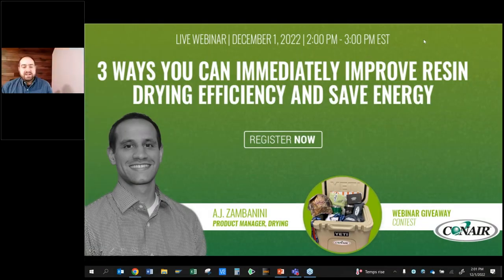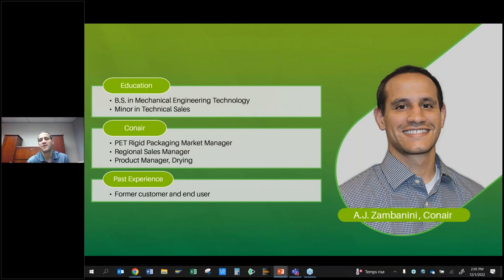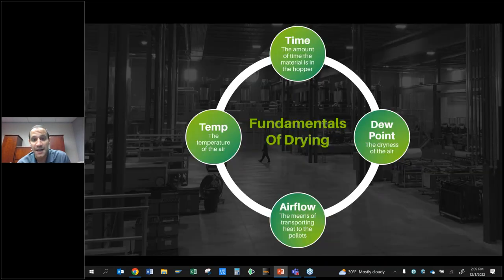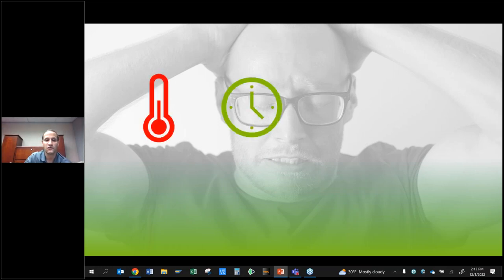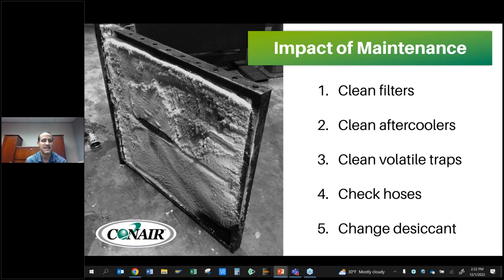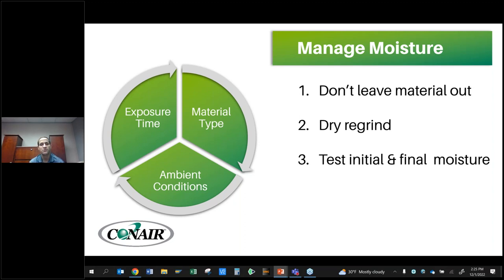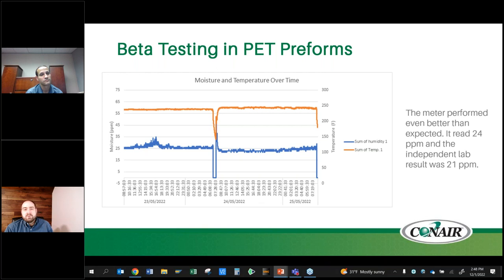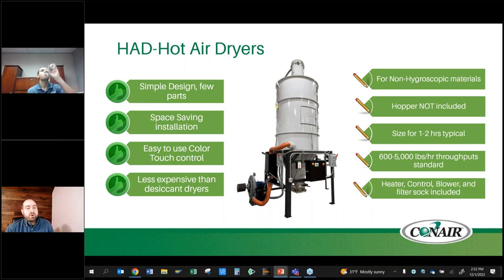Three ways you can immediately improve resin drying efficiency and save energy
In this webinar presentation by Conair's A.J. Zambanini, you can learn how to increase drying efficiency and save energy.  Three (3) ways you can immediately improve resin drying efficiency and save energy
After the presentation, in the Question and Answer session, look for answers to questions like:
For every hour my dryer is shut down, how much drying time is needed to get back to the same dryness level?
How do I know the % load on my dryer?
How do I dry PET flake?
We change the desiccant very often and still have a lot of humidity. What is the solution?
Humidity is a problem even with brand new desiccant.
How do I handle excessive dust from the PBT resin we are drying?
What is routine maintenance to keep the dryer going?
What can we do with our old dryers and lack of moisture analyzing equipment without spending more money?
How do we keep from over-drying our material?
How do we determine drying hours?
Is there a capability to handle various resin throughputs from a single drying solution?
Recurrent die lines problem/humidity problem that is difficult to solve
How do we handle drying process control and failures?
How do we dry resin with higher than normal moisture?
Does the dried resin still maintain acceptable moisture content level when it drops into plastication unit?
Is drying time adjusted based on initial moisture?
We dry PA 6/6 in small batches and have trouble maintaining appropriate dryness.
How do I know if I'm over-drying my resin?
How do we properly dry and time the drying of bio-based materials?
How does the drying process change for pure regrind material that has not been re-pelletized?
How does this new Moisture Minder thing work?
How can a drying wheel be considered efficient?
How do we determine how much time is required to dry?